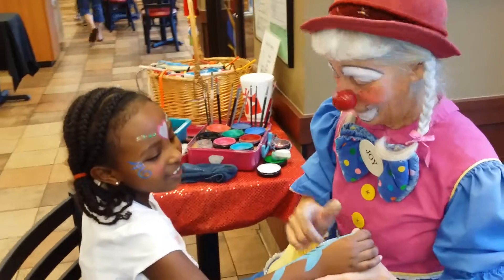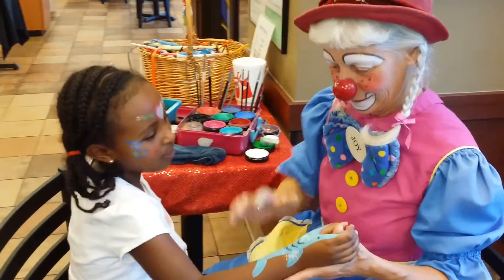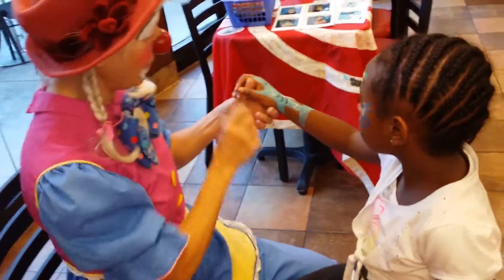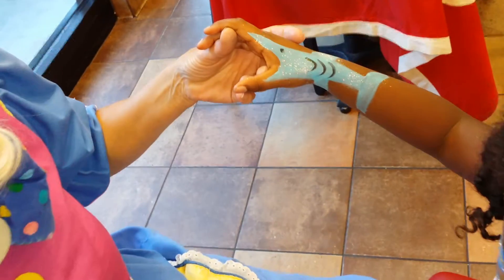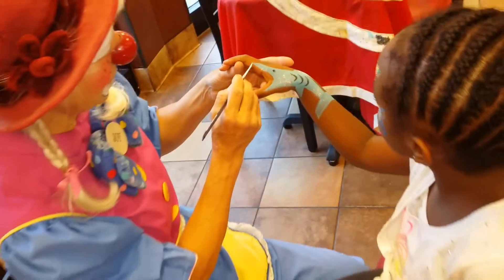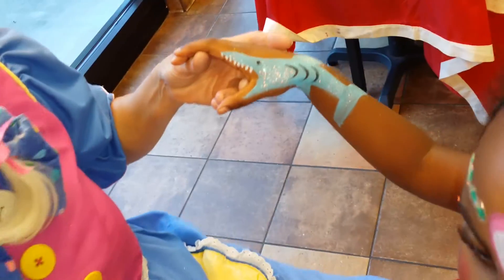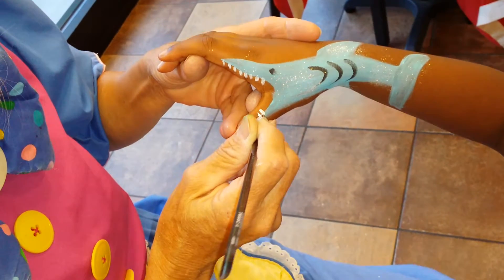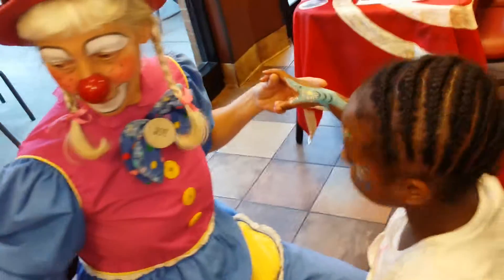M/s Joy & Yabsira. ታሬ አጋጴ